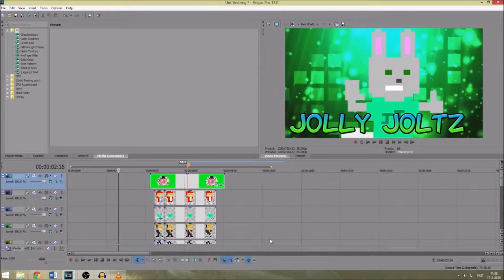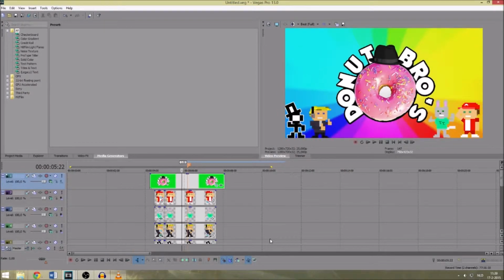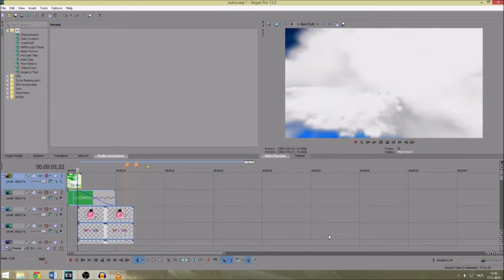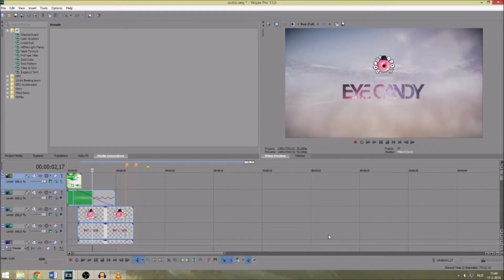Tips on your personal intro/outro for your videos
So I made a couple of intro's and outro's and I thought to show you how we made it and give a little bit of tips and tricks how you can make your own.

Host:
- Bart (aka B on your screen)

Hi!
We are a group of friends that met online but has never spoken irl (such a romantic story). We were destined to play together so we started this channel to upload all our footage that didn't got on our own channel. The Donut Brothers channel is a channel for fun and games and if you as a viewer want to play with us, we got a surprise! You can't...